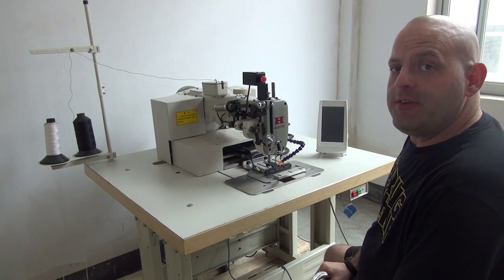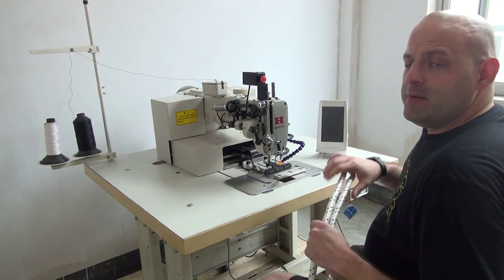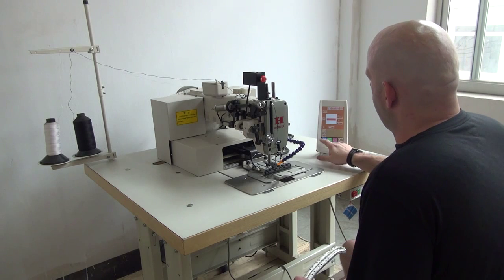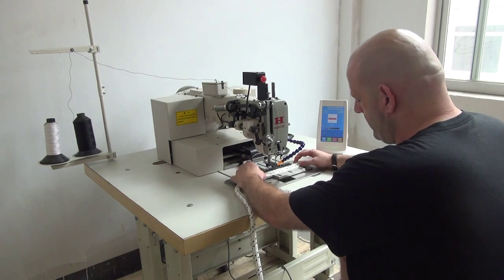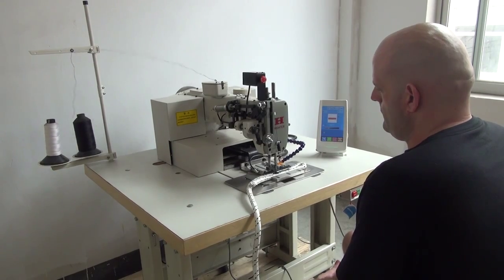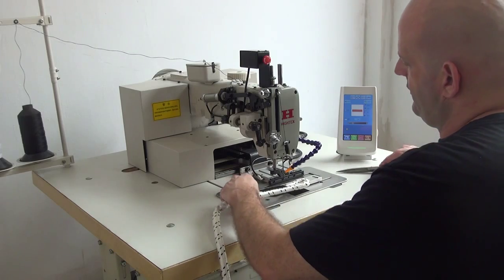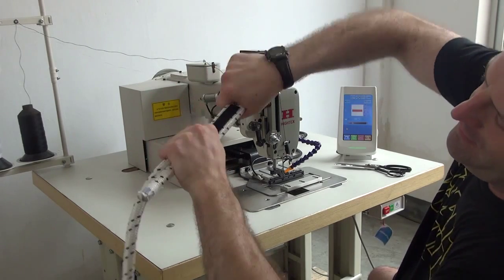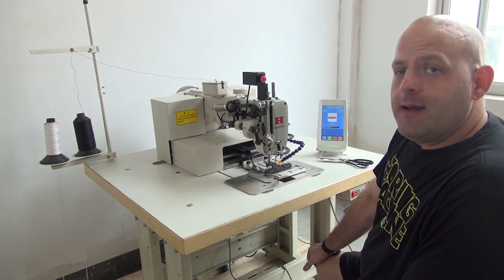New automatic safety rope stitching machine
The 7273 PLK is a computerized automatic pattern sewing machine capable of sewing material thicknesses from 6mm to 22mm thick. One of the heavier machines in the Hightex automated sewing lineup, the 7273 PLK is a great machine for sewing both rope and nylon webbing.

The 7273 PLK machine is most often used in the rope sewing industry, arborist industry, rock and sport climbing industry, safety gear industries, and also in the lifting sling and tiedown industries.

Featuring a work area of about 200 mm by 100 mm the machine can handle most rope sewing and nylon sewing projects with ease.

Computerized automatic sewing machines represent an ideal solution for factories seeking to reduce labor costs and increase profitability. The ability to sew the same pattern over and and over again with a high degree of precision and accuracy with machines of this type make them an ideal choice for those seeking to produce repeatable and reproducible results time after time.

The machine can store close to 300 sewing patterns in its on board memory. Users can design, edit, and save sewing patterns using the easy to use color lcd screen and interactive touch screen keyboard. The software for the machine is quite easy to use and can be learned by inexperienced users very quickly.

Several automated sewing machines can be run by a single operator reducing labor costs and increasing profits while providing pinpoint precision and accuracy.

Hightex Sewing Machines is a leader in customizable sewing solutions for all phases of the sewn products industry.

Kinedyne HM-750T Revolutionary new powerful servo motor for heavy duty leather industrial sewing machine